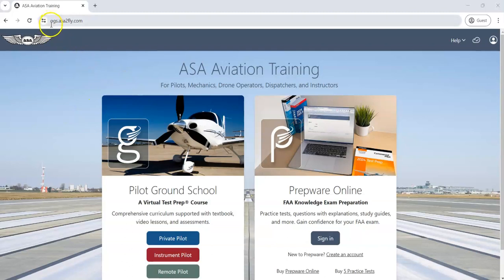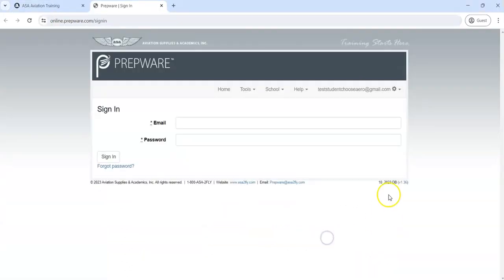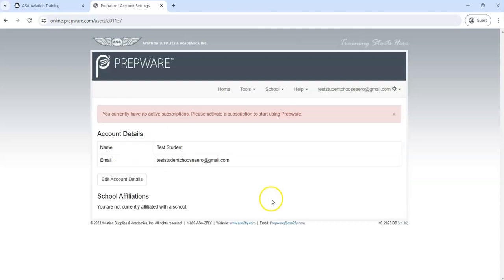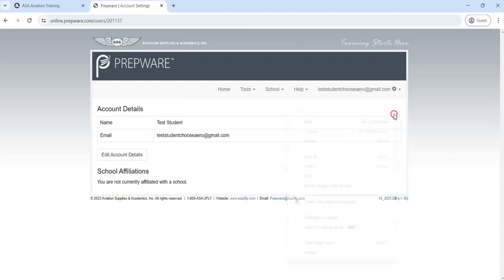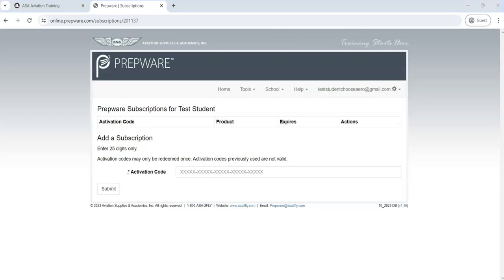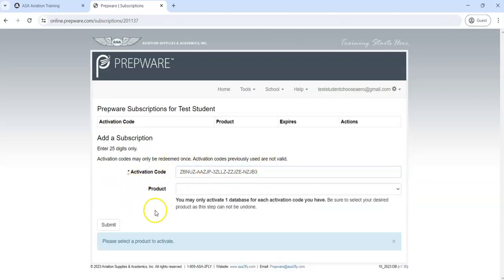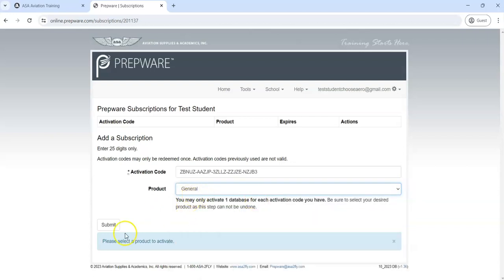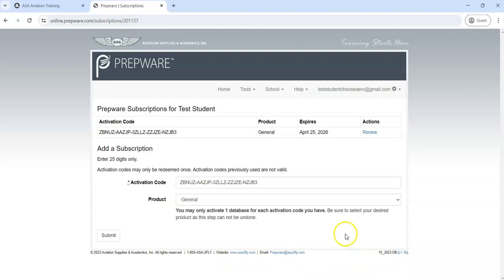Credential Preparation #2: Using the Activation Key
This video shows students how to use their instructor-provided activation key to access the content they need on Prepware Online.